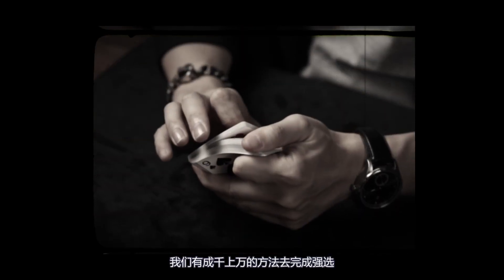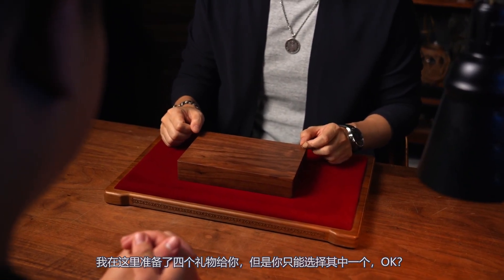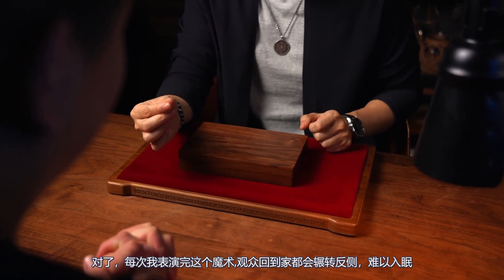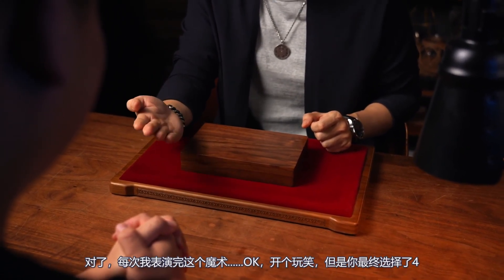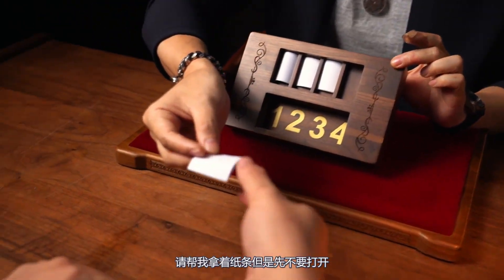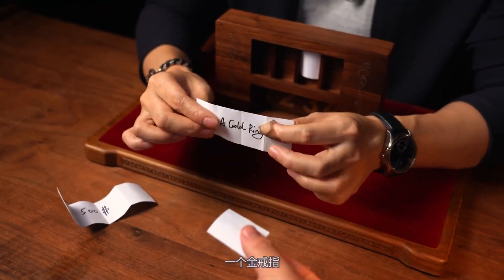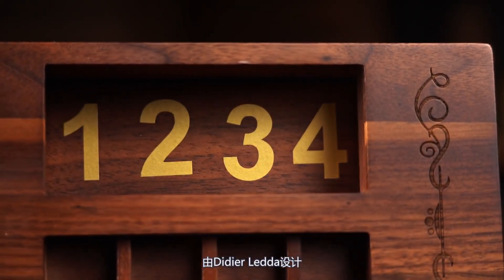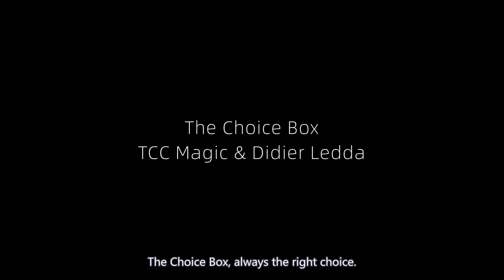噓迷子:HimitsuMagic--The Choice Box by TCC